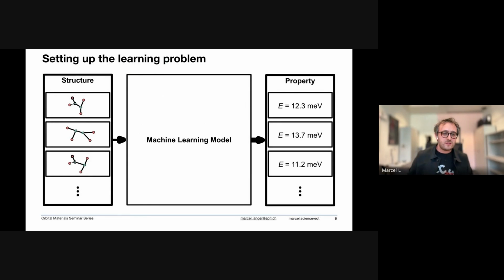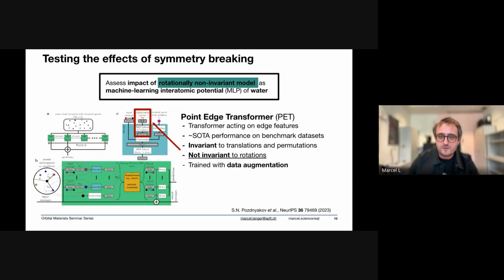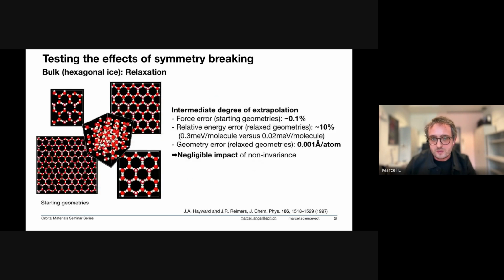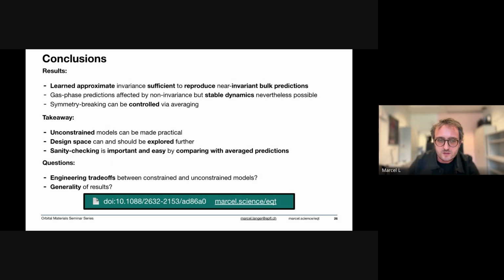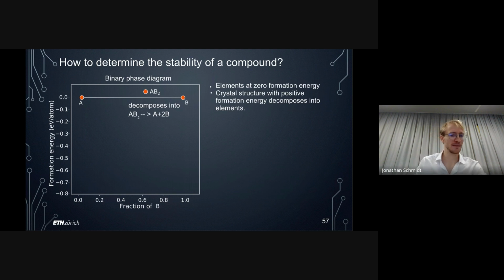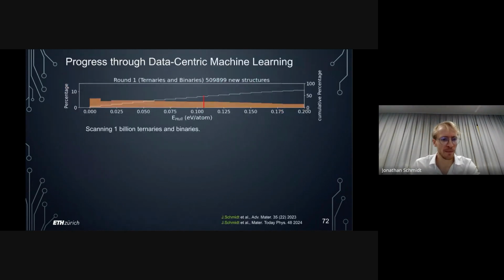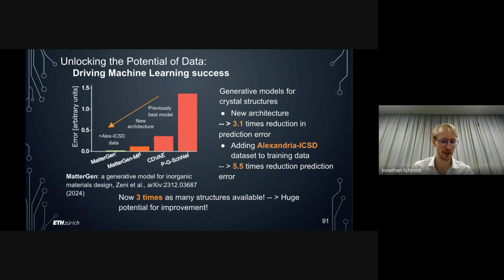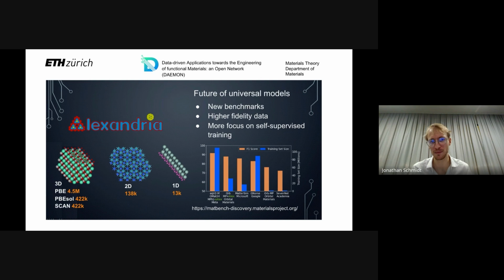Big Data & Symmetry in Machine Learning Models, with Marcel Langer & Jonathan Schmidt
This seminar, titled “Big Data and Symmetry in Machine Learning Models,” will feature leading researchers Marcel Langer and Jonathan Schmidt, who will explore the role of AI, big data, and symmetry in materials science. This event is a must-attend for professionals, researchers, and enthusiasts eager to understand how AI is reshaping the future of materials discovery and design.